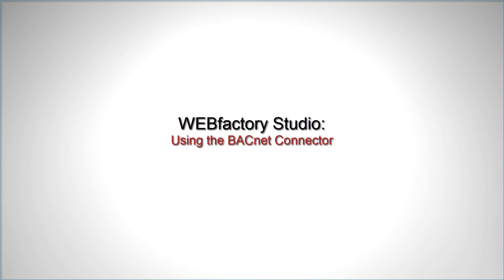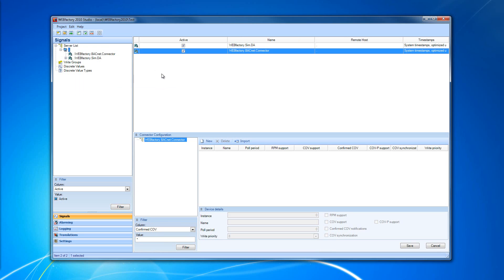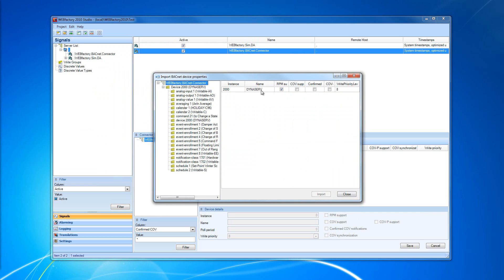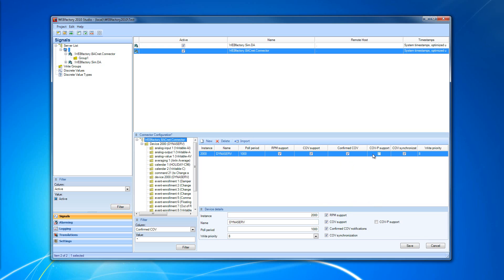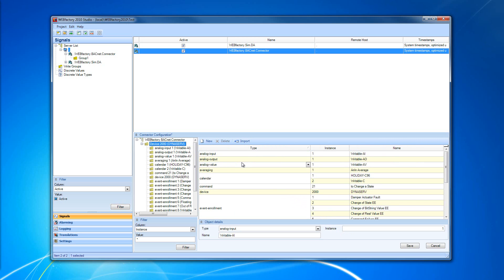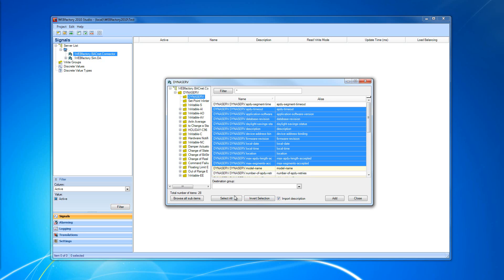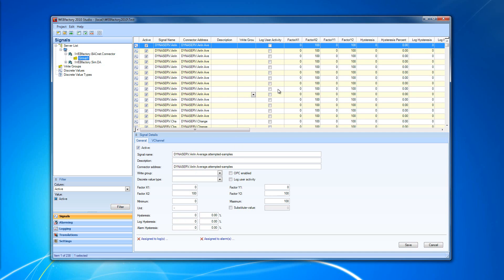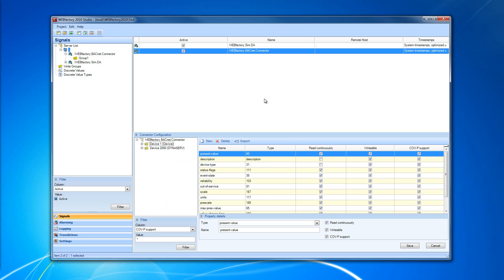WEBfactory Studio: Setting up the BACnet Connector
This video tutorial follows the complete setup and usage of the BACnet Connector in WEBfactory Studio.

Adding the BACnet Connector at 00:58.
Importing devices to the BACnet Connector at 01:54.
Browsing the BACnet Connector at 05:58.
Adding new device to the BACnet Connector at 07:58.